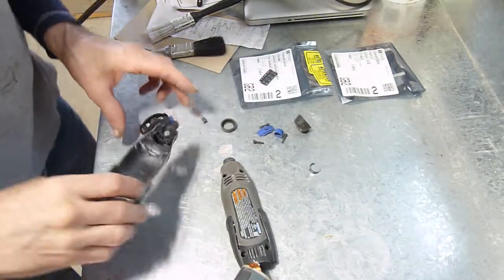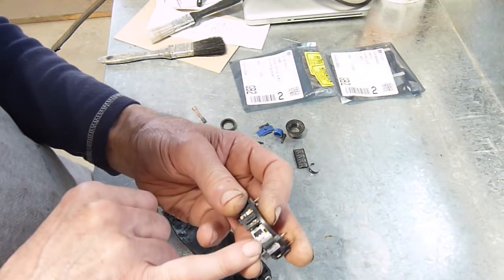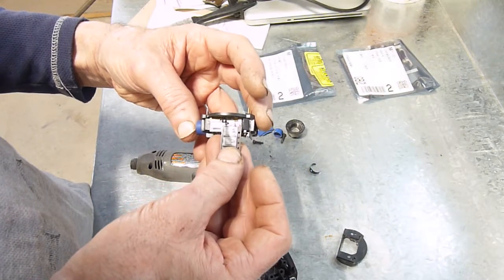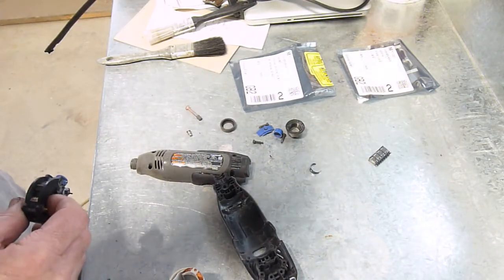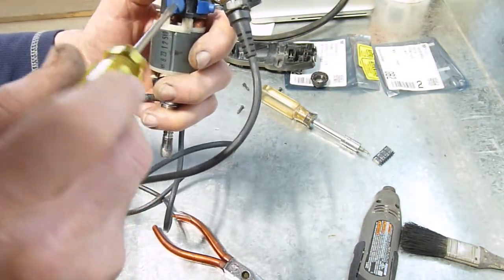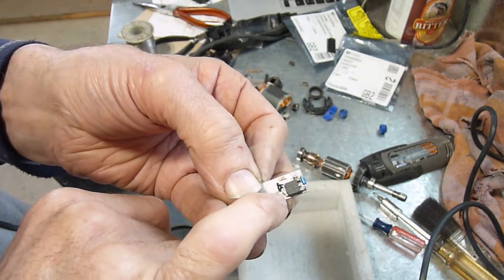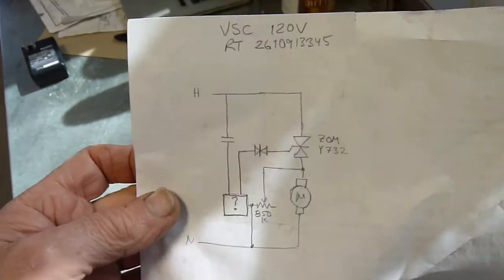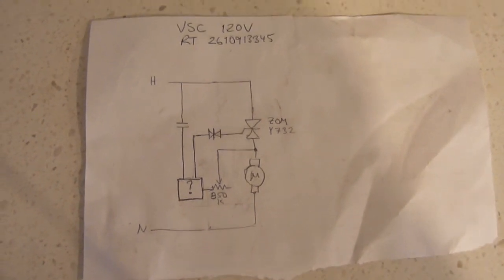Dremel repair Episode 30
Repairing a Dremel 3000 at the control circuit level.